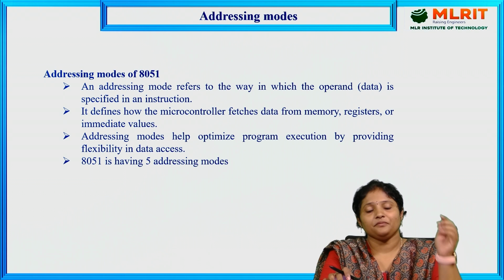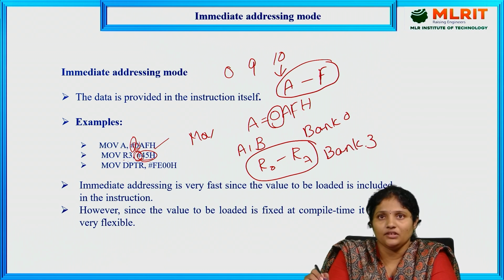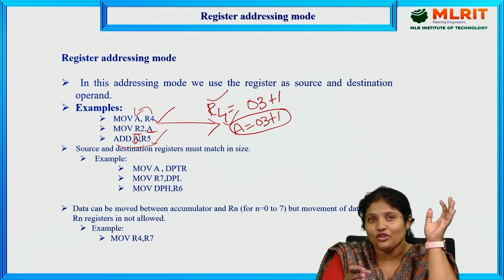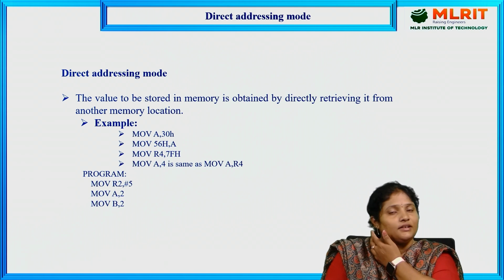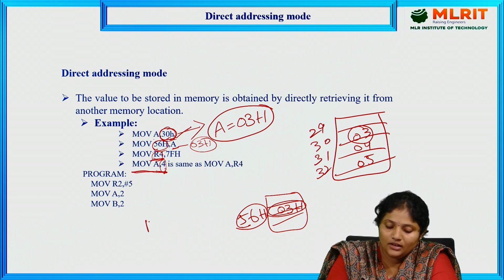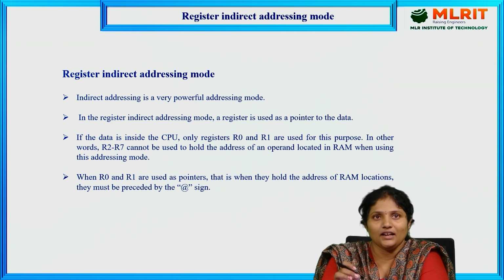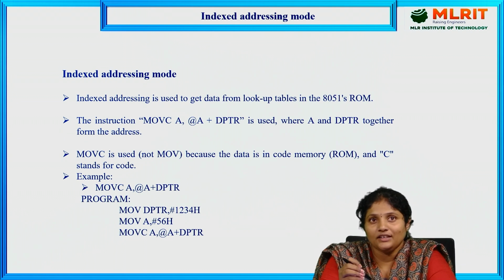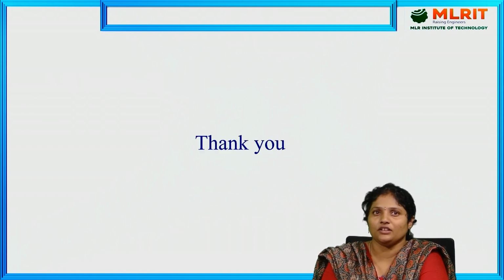LEC32| MPMC |Addressing Modes of 8051 Continued ..By Mrs. N Poornima Deepthi.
LEC32|MICROPROCESSOR AND MICROCONTROLLERS |Addressing Modes of 8051 Continued ..By Mrs. N Poornima Deepthi.
Assistant Professor,
Hyderabad.